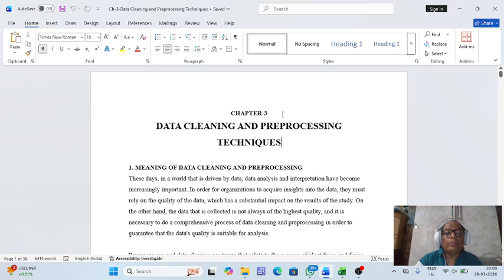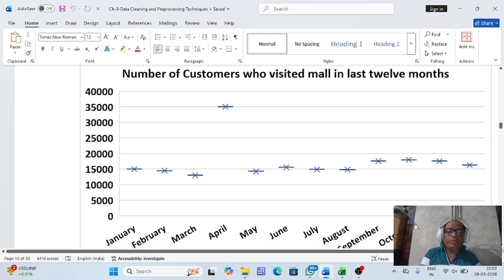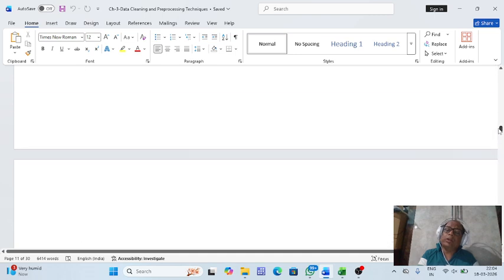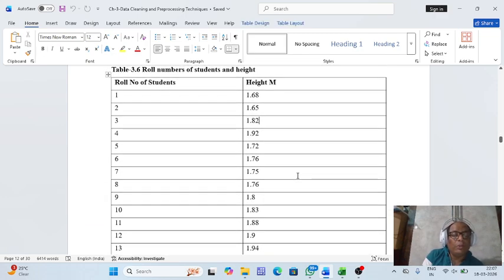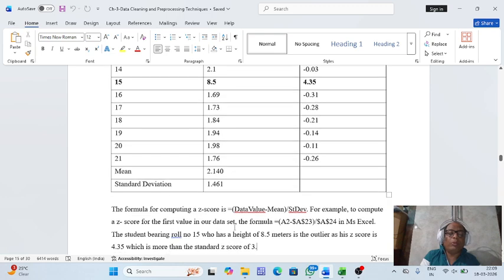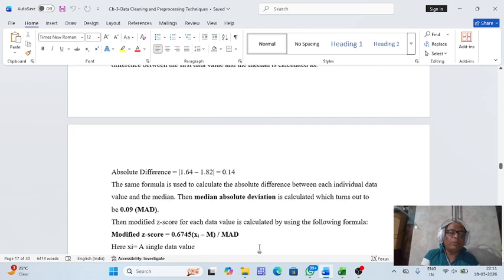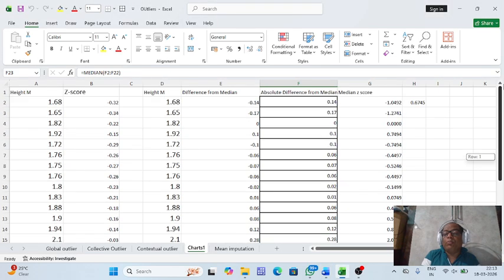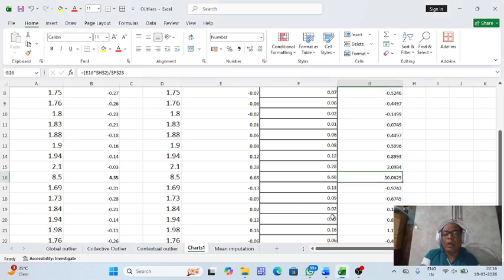Handling Outliers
Handing Outliers is one of the important dimension of data cleaning